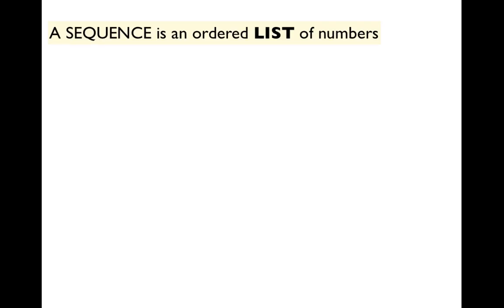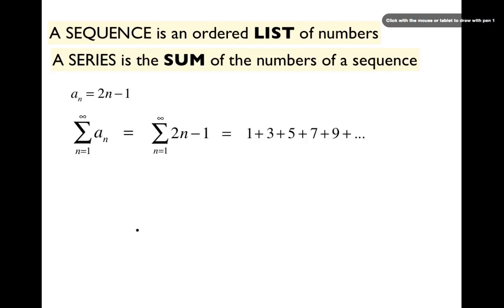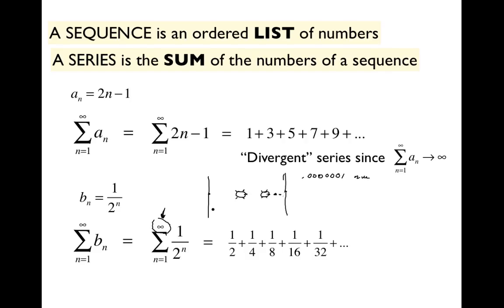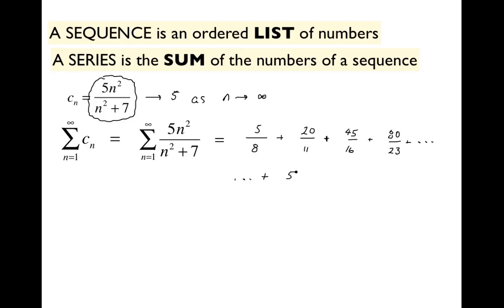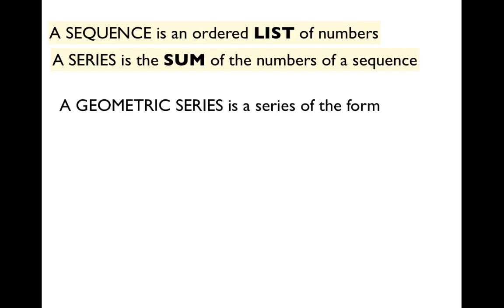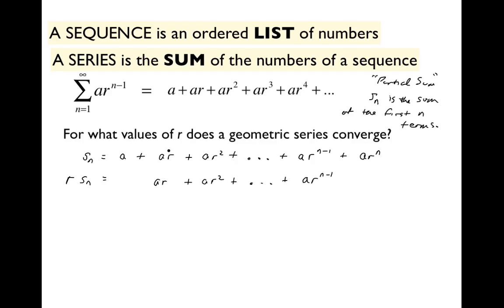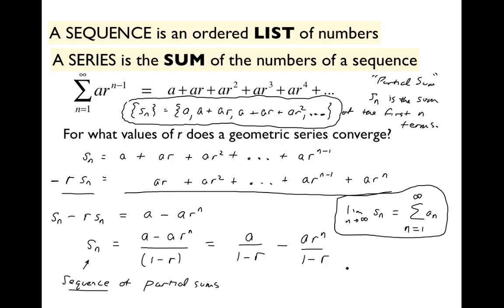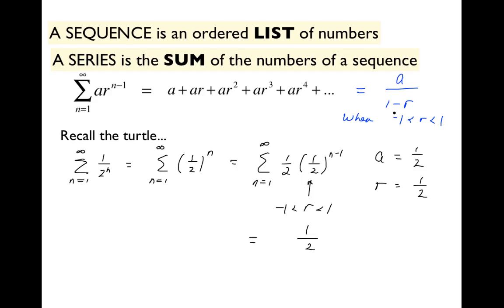MAT 271 Fri Mar 17: Series Intro